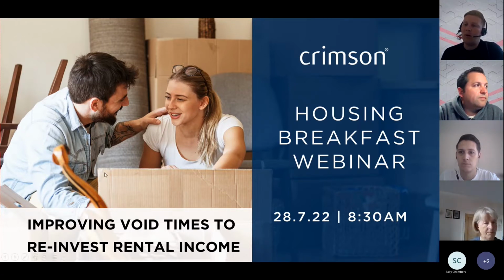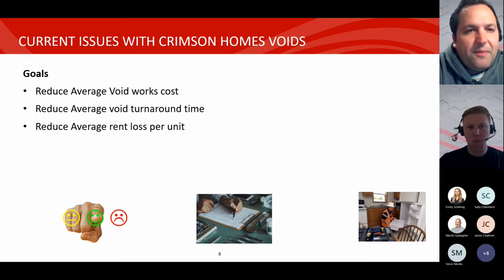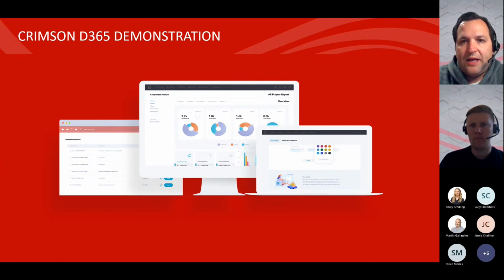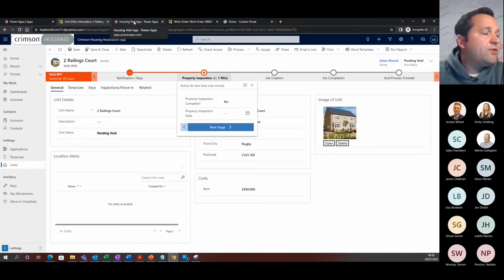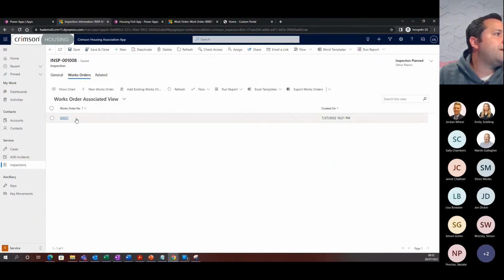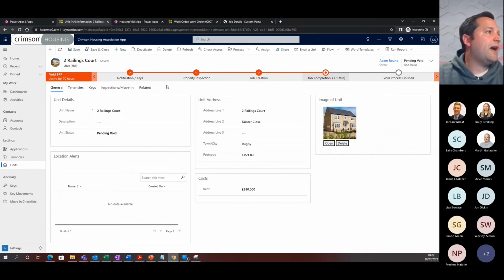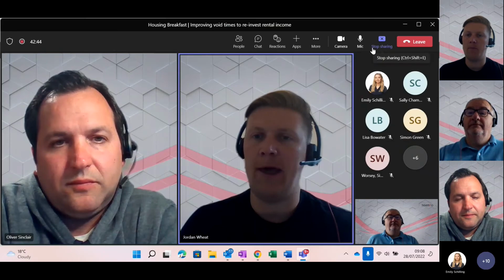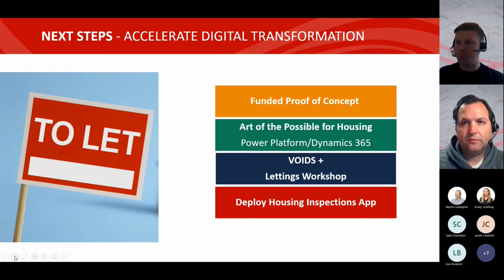Housing Breakfast | Improving void times to re-invest rental income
In this fascinating demonstration and discussion, you will learn:
• How to improve the efficiency of void inspections carried out in-house or by third parties

• How mobile apps reduce wasted time by allowing data to be inputted on site

• The importance of tracking performance, and how PowerBI dashboards are the perfect tool to visualise progress

Want to find out more? Request a FREE 15 minute discovery call